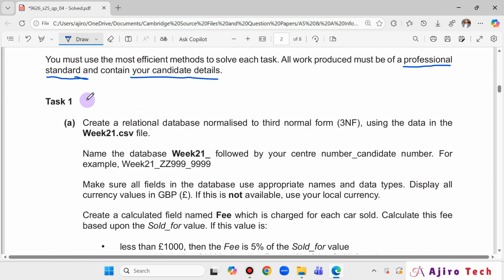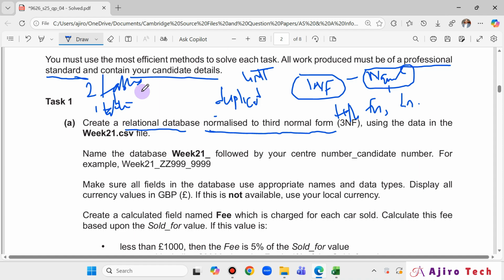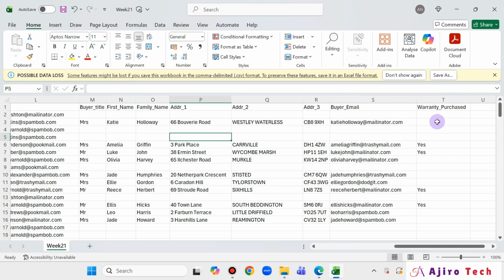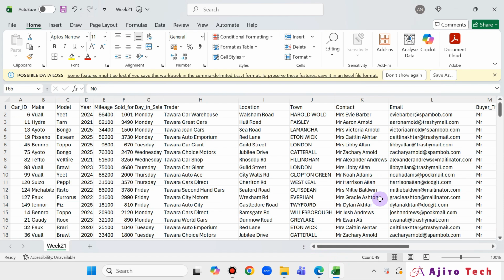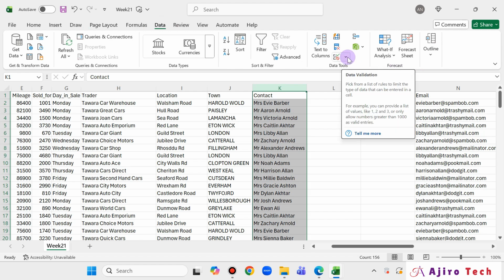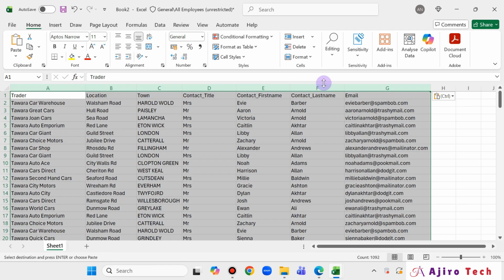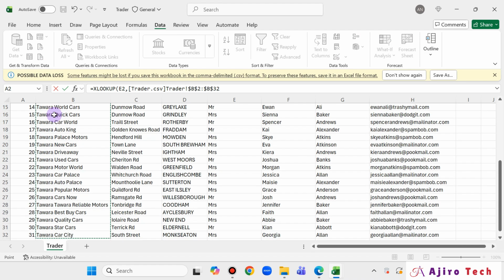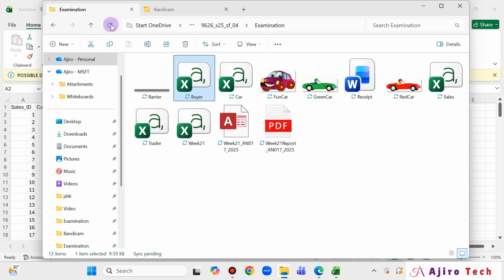Cambridge AS & A Level Information Technology (9626) Paper 4 Database May June 2025 Variant 04 - P1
Welcome to Ajiro Tech — your trusted guide for Cambridge AS & A Level Information Technology (9626) exam preparation!

In this video, we begin Database Part 1 – Normalisation, an essential concept in Paper 4 (May/June 2025, Variant 04).
You’ll learn how to structure data efficiently and understand each level of normalisation in a simple, step-by-step way — just as Cambridge expects!

9626/04/m/j/25

📘 What You’ll Learn:
✅ The purpose and importance of database normalisation
✅ Understanding 1NF, 2NF, and 3NF with real exam-style examples
✅ How to identify dependencies and anomalies
✅ Examiner tips to avoid losing marks in Paper 4

🎯 Perfect For:
Cambridge AS/A Level students preparing for exam or anyone who wants to master database concepts for IT exams.

💡 Watch till the end to see common student mistakes and how to fix them for full marks!